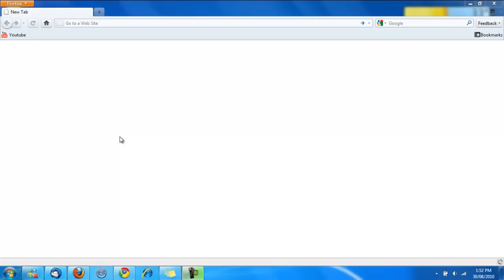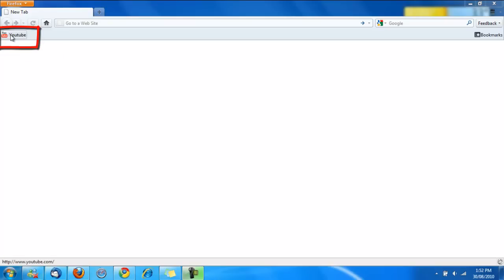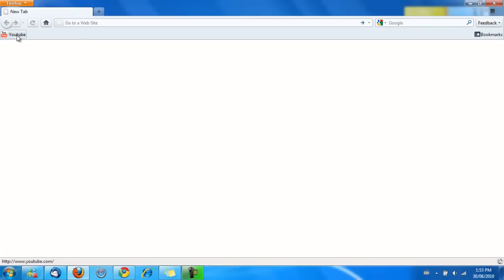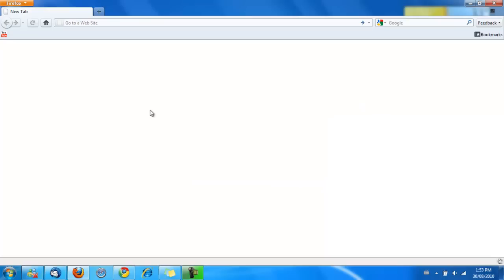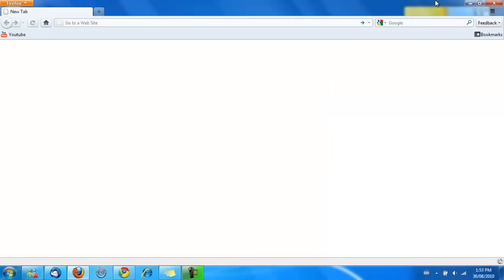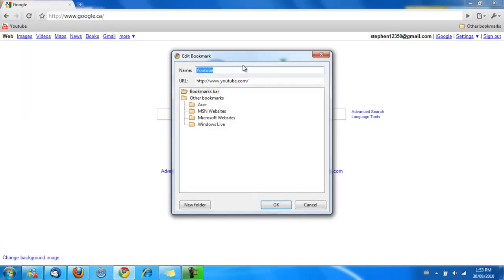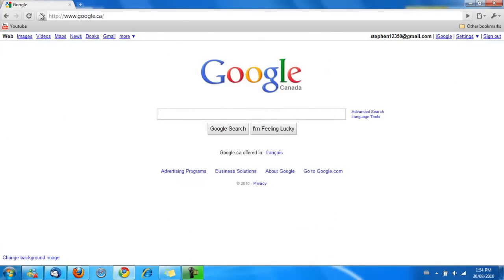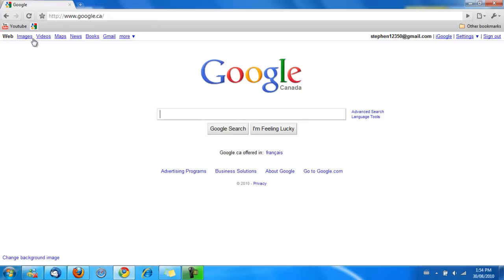How to get rid of bookmark names on firefox and chrome (without add-ons)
A quick How-To's video..hope you guys like it xD